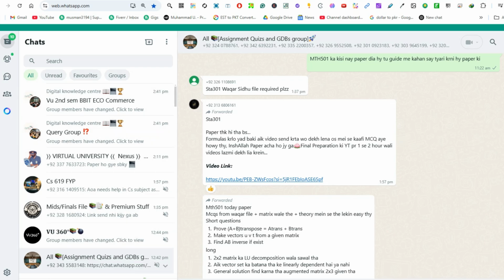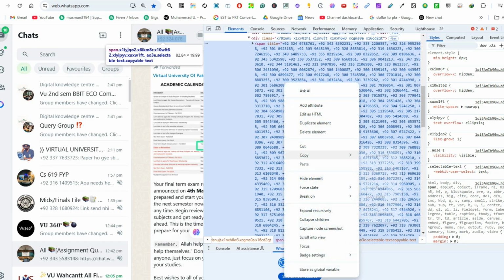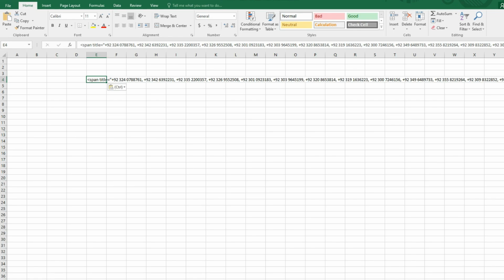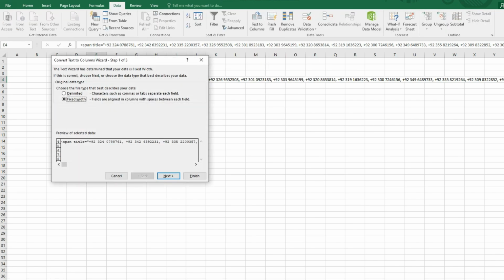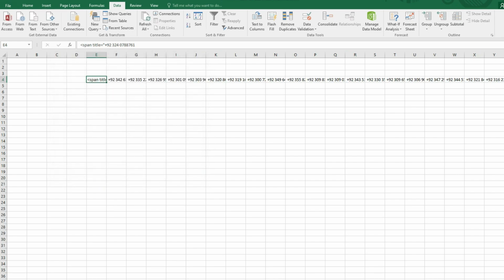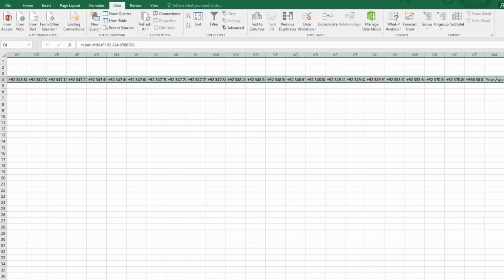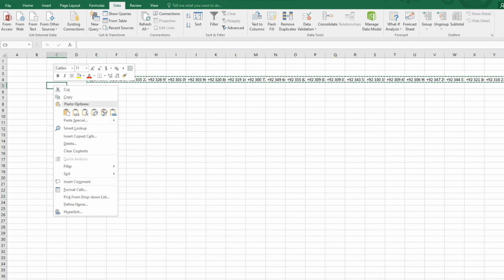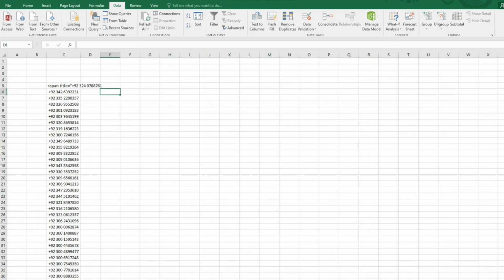how to extract WhatsApp group contacts to excel whatsapp Whatsapp numbers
Want to extract phone numbers from a WhatsApp group quickly and efficiently? In this video, I’ll show you step-by-step how to retrieve WhatsApp group contacts, whether you're using a smartphone or a computer.

🔹 What You'll Learn:
✅ How to extract WhatsApp numbers manually
✅ Exporting contacts to Excel for easy management

Watch till the end to discover the most effective techniques!